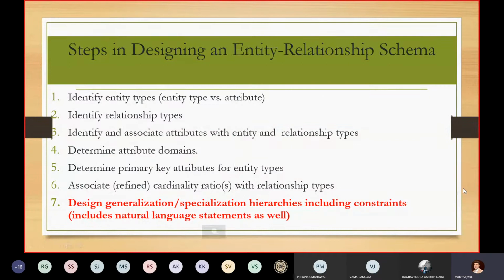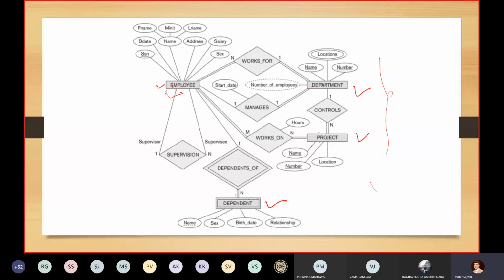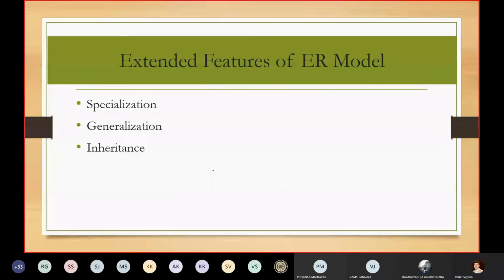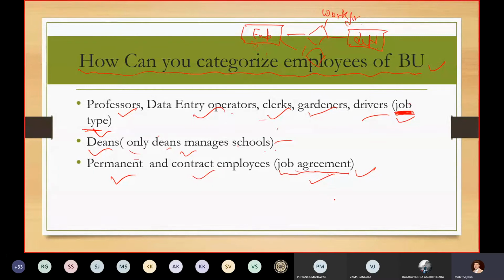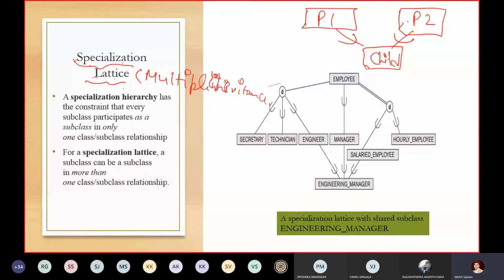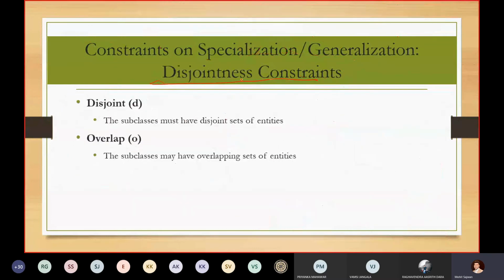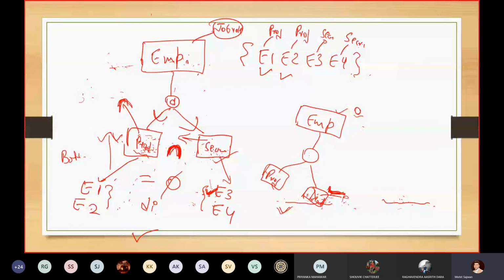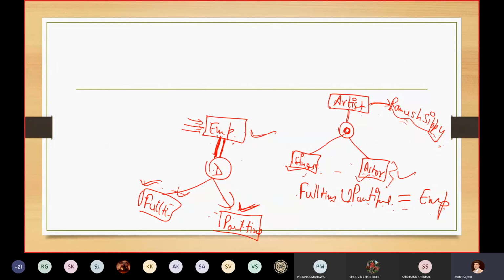EER MODEL PART 1